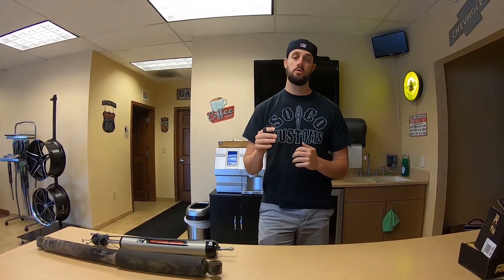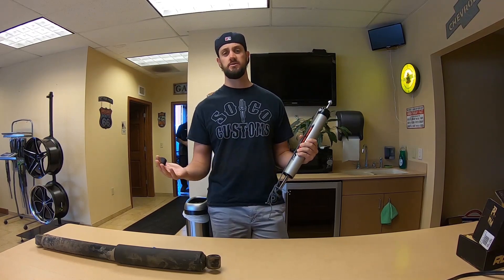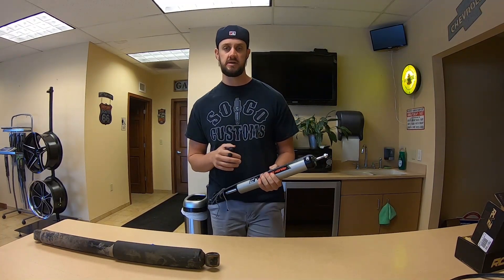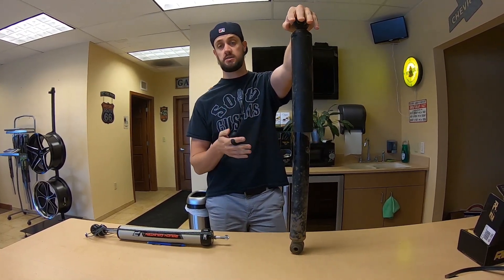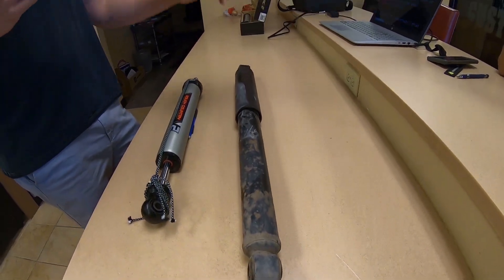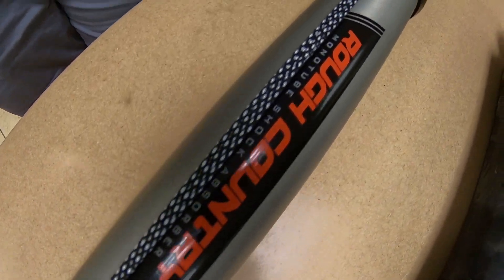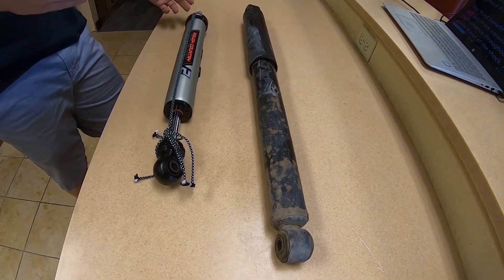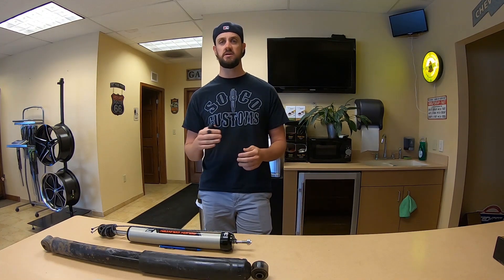TechThursday: The Rough Country V2 Shock Intro. What are Monotubes?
The news is that Rough Country has introduced their new V2 Shocks. These are premium Monotube shocks that will add more premium options to their lineup